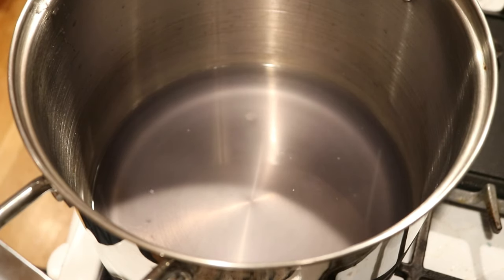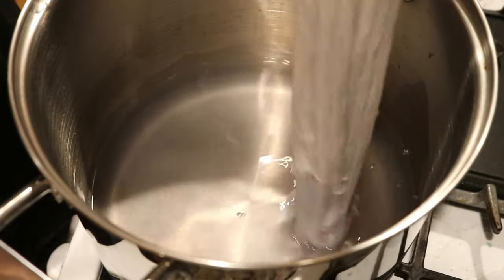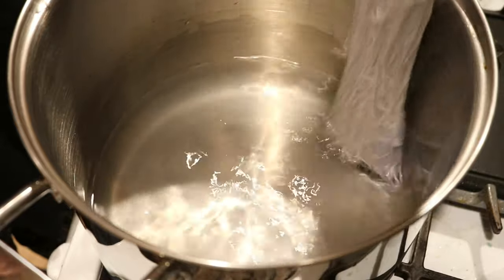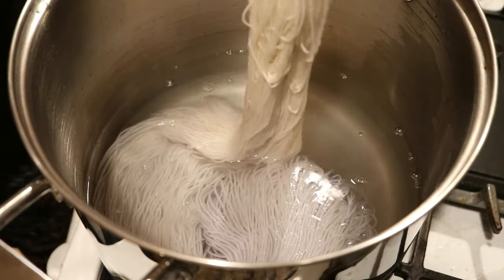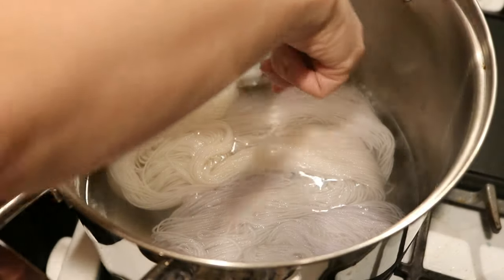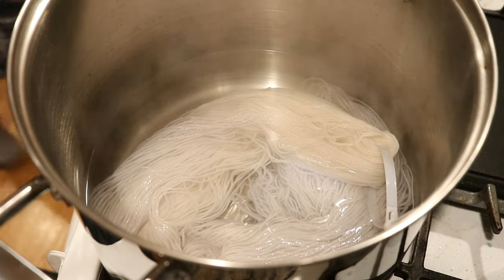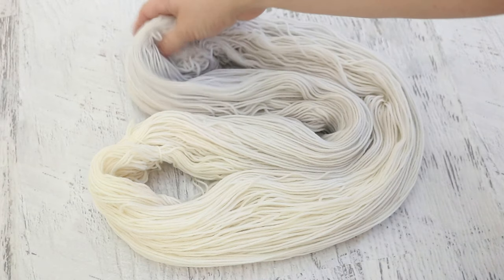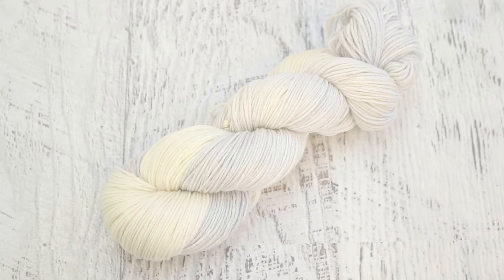Whisper Yarn; Adding the Smallest Amount of Color. Leave No Dye Behind!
VIDEO CONTENTS:
[0:00] Introduction